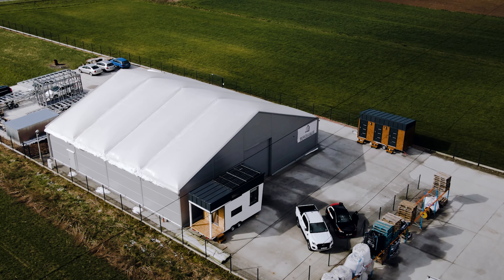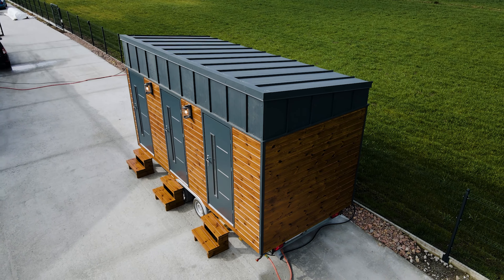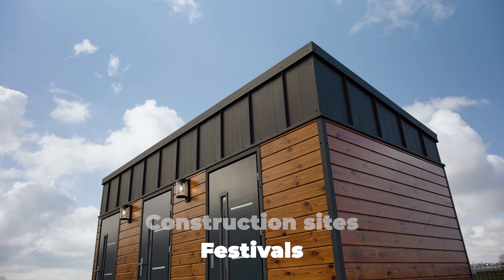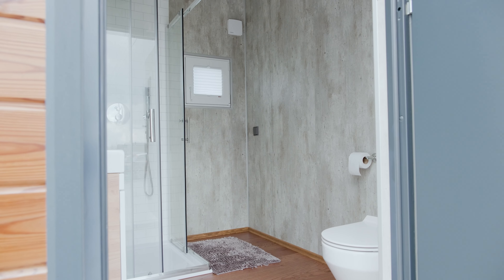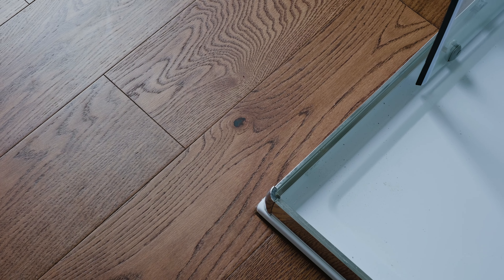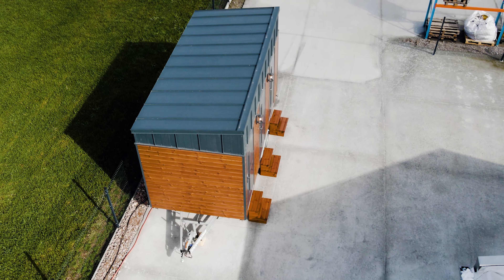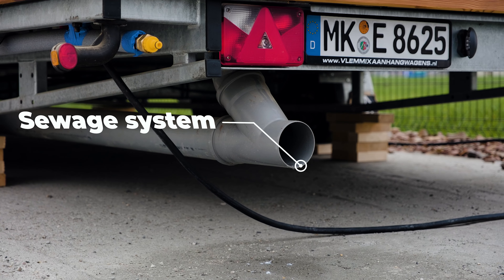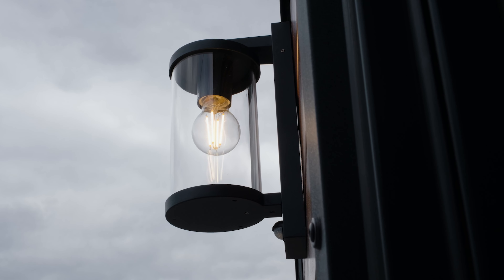Berghaus Tiny House Washhouse Latrine EN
Latrine means washhouse!

“Latrine”, which originally is a French historical term with its roots in the Latin word “lavare” means washhouse. It is suitable as a toilet house or wash house for camping sites, rental facilities, recreational parks, construction sites, and even festivals.